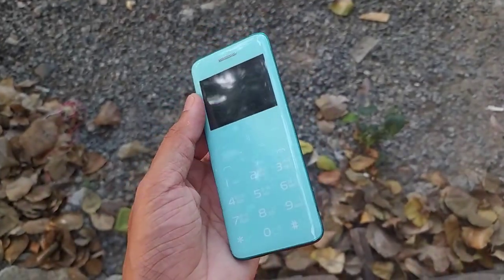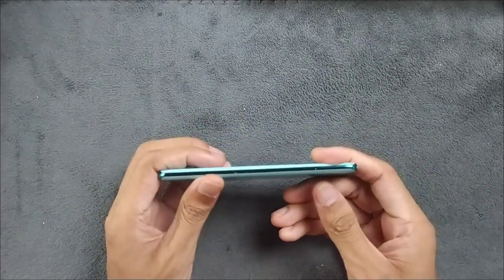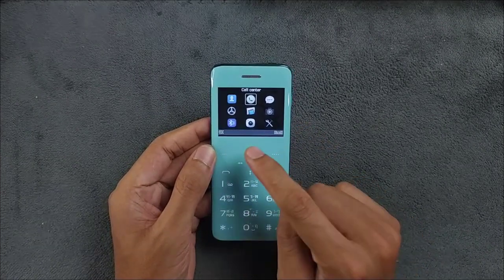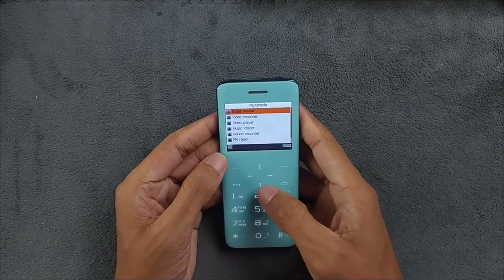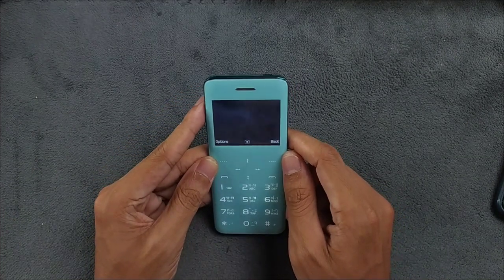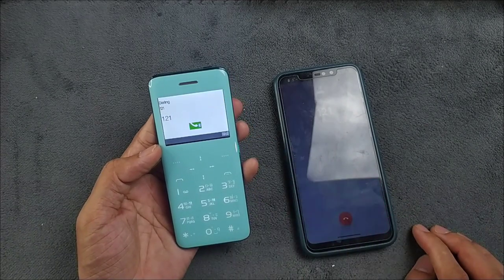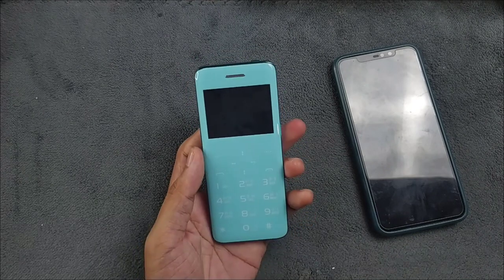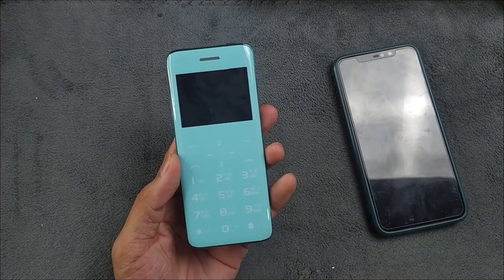Weirdest Dumb Phone | RandomRepairs